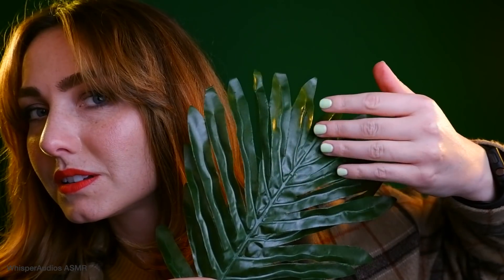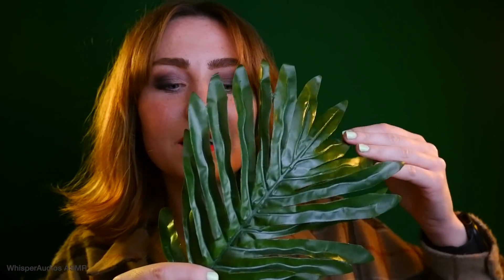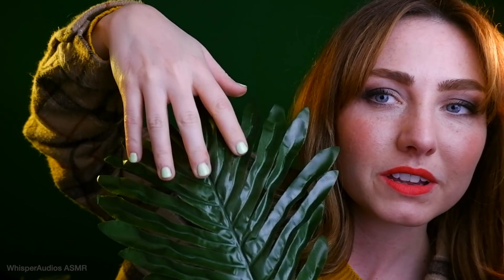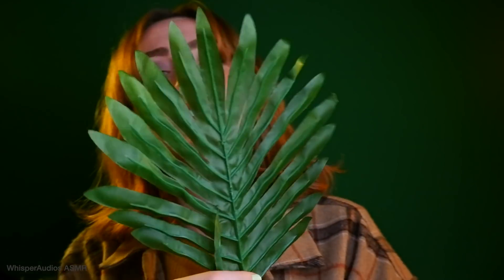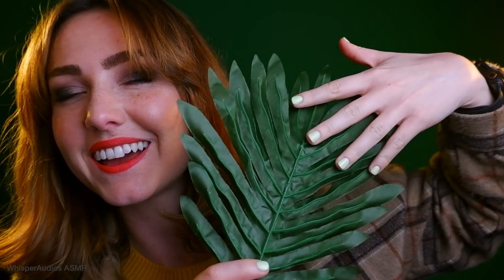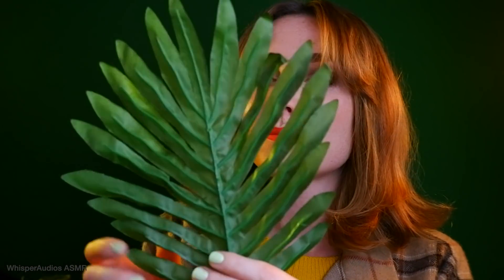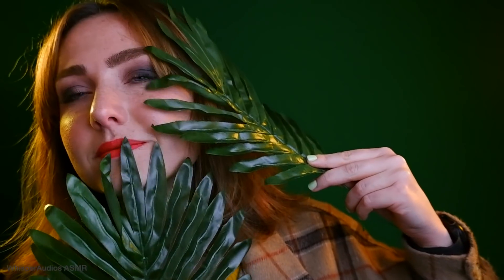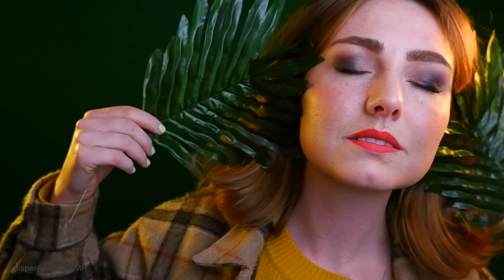ASMR - This video is....well...idk...you'll see...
Unpredictable face brushing with random leaves I had in my studio (idk either...send help 😂)
You can probably tell that this video was not planned what-so-ever. but we're going to roll with it...!

CUSTOM VIDEOS - From time to time I make custom videos for viewers! To have your own personalised ASMR video made just for you, please email whisperaudios(at)hotmail.com for Price List, Availability and Terms & Conditions.

This video cannot replace any medication or professional treatment. If you have any health conditions please consult your health-care provider.